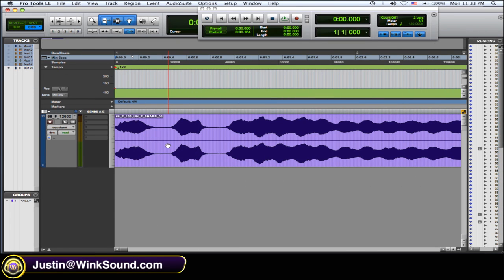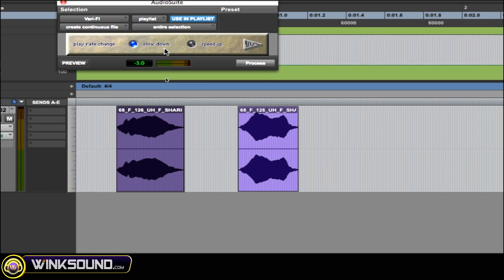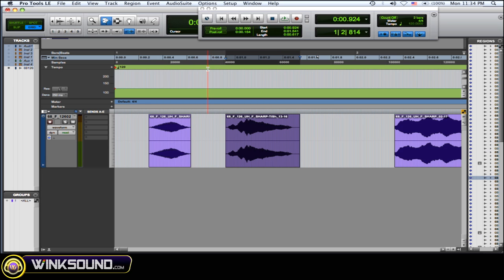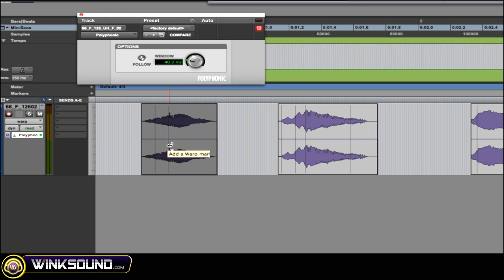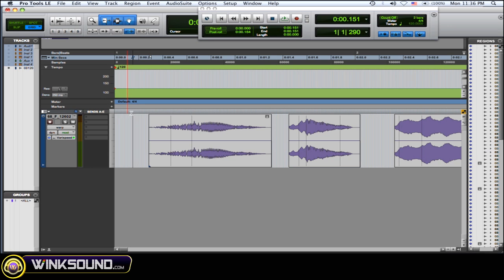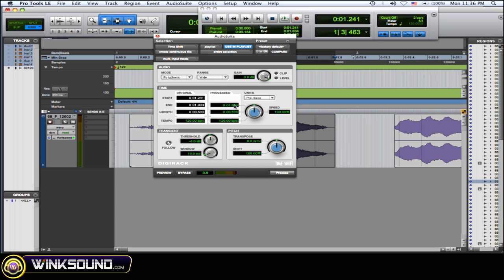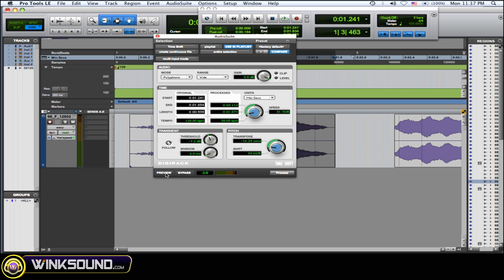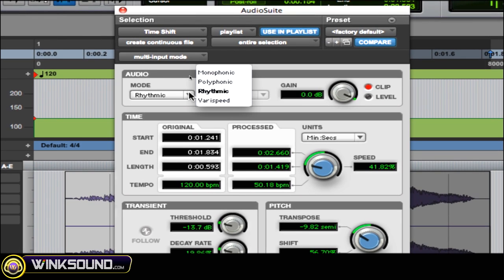Pro Tools: How To Use the Vari-Fi Effect | WinkSound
In this tutorial learn how to use the Vari-Fi Audio Suite plugin within Pro Tools 8 to re-create turntable style starts and stops.